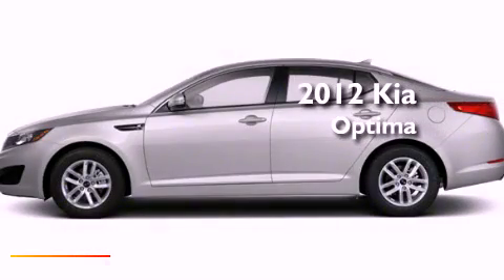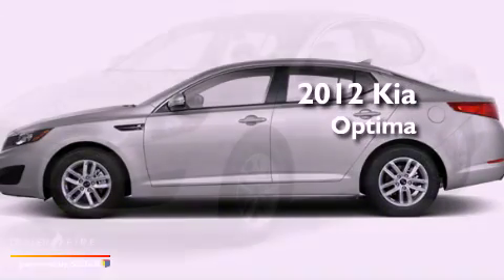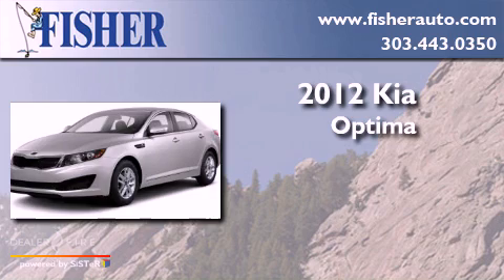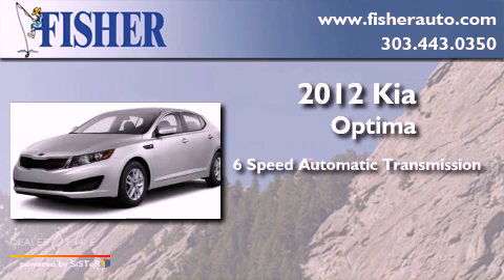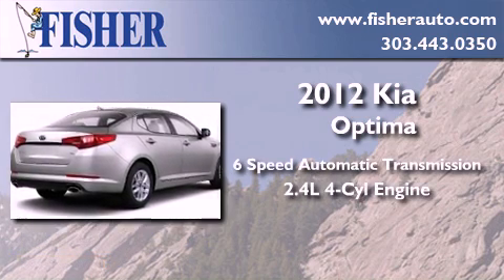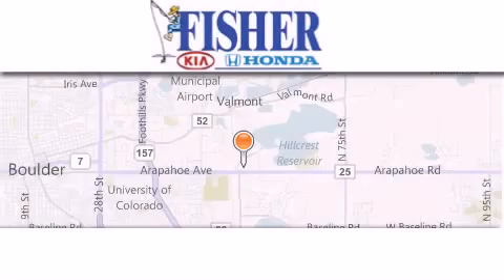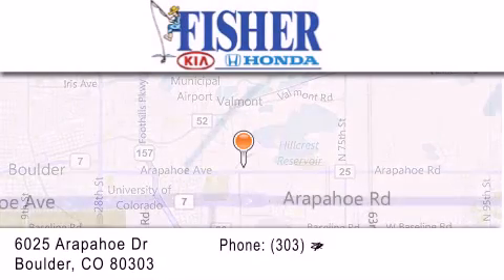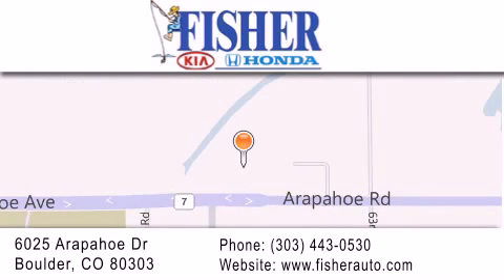2012 Kia Optima Boulder CO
Year : 2012
 Make : Kia
 Model : Optima
 Engine : gas/electric i4 2.4l/144
 Trans . : automatic
 Exterior : gray

 Interior : black
 Stock : 121414

 2012 Kia Optima Boulder CO